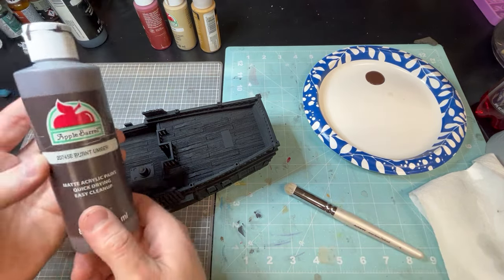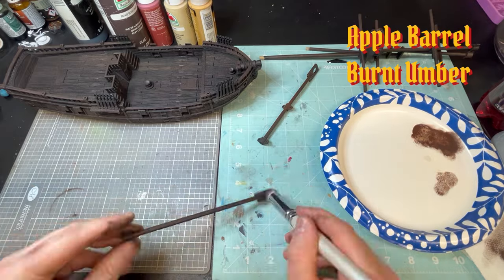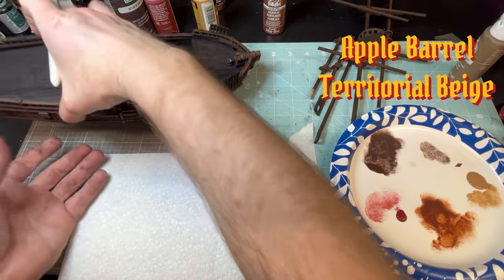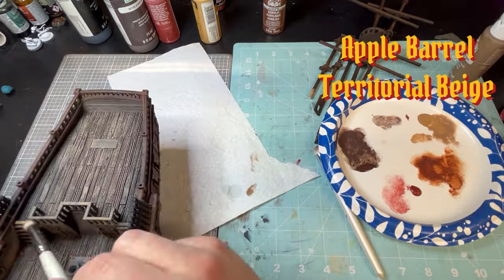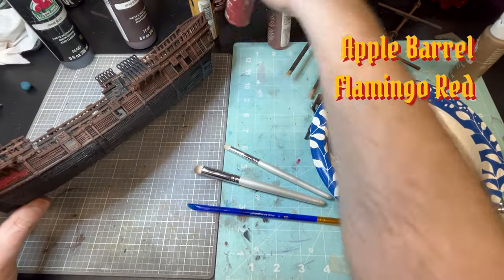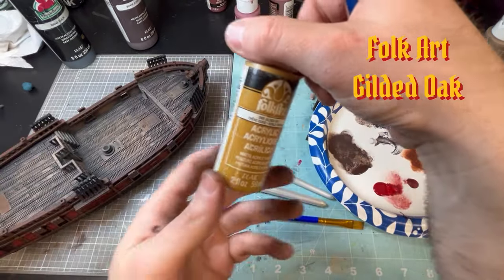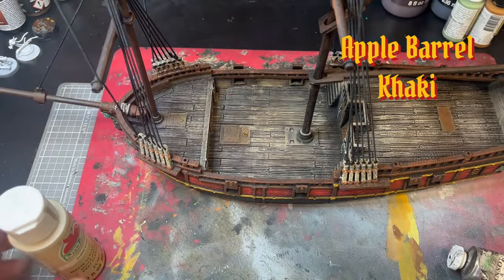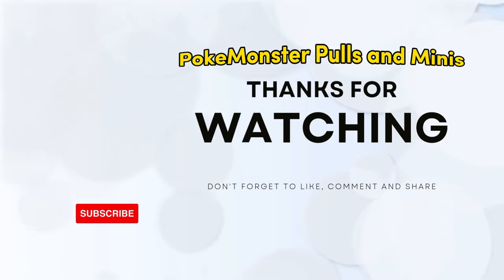Speed Painting Brig for Blood and Plunder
Here is the first video of many to come for a new game I'm excited about, which is Blood and Plunder. I first seen the game played this year at Adepticon and had to get into it.

I apologize my video must have not transferred well and has some pauses, and no introduction.

I unfortunately cannot paste amazon links through my channel yet but should be able to find these items easy enough with a google search.
The rigging is done with 1mm necklace elastic cordage.
Sails were done with 1mm EVA foam from Walmart. The holes were put in with a 1/16 hole punch.

Colors used:
Flat Black Primer
Apple Barrel: Burnt Umber
Folk Art: Burnt Sienna
Apple Barrel: Territorial Beige
Apple Barrel: Matt Black
Apple Barrel: Flamingo Red
Folk Art: Gilded Oak
Army Painter: Greedy Gold
Army Painter: Scaley Hide
Apple Barrel: Khaki
Oil Wash/Winsor & Newton: Burnt Umber